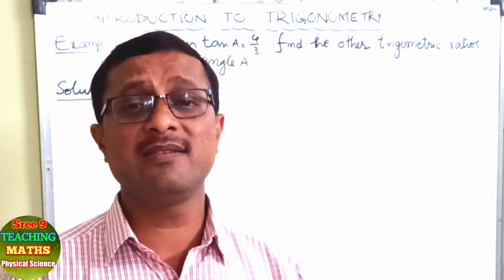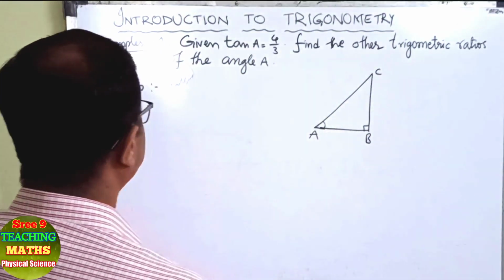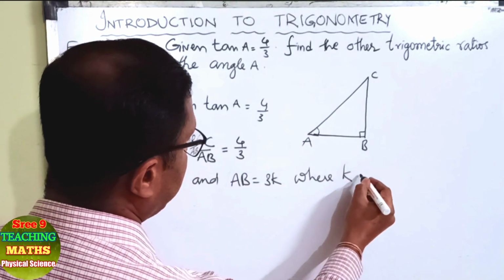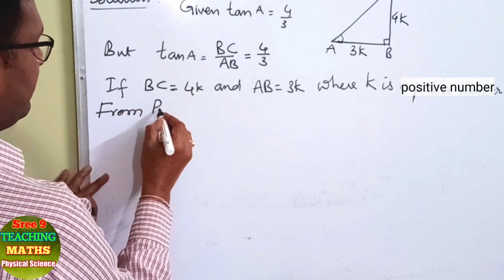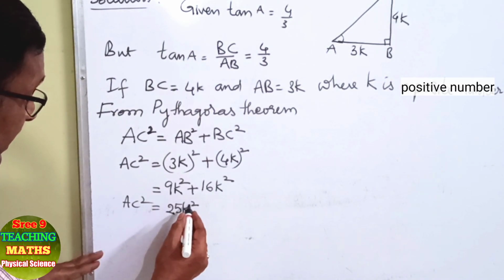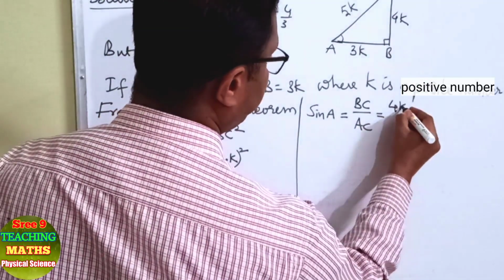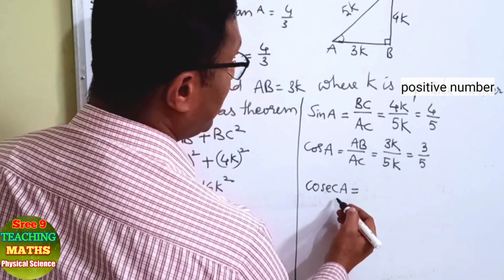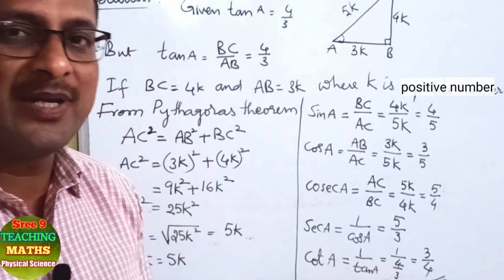TRIGONOMETRY - 10th CLASS - PART 2 -Trigoninetric Ratios - SOLVING EXAMPLE PROBLEM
For the previous class of Trigonometry, 10th class, chapter 11 please click the following links